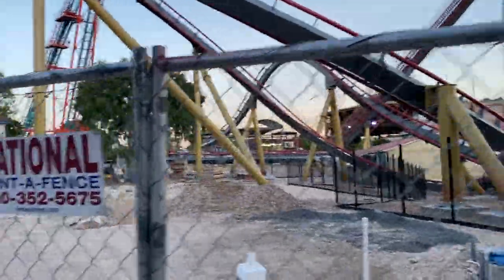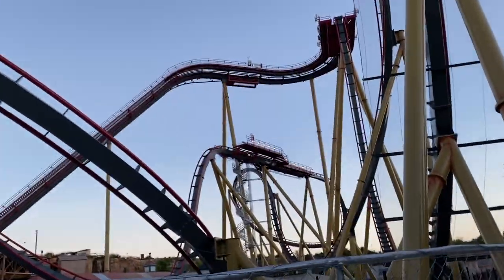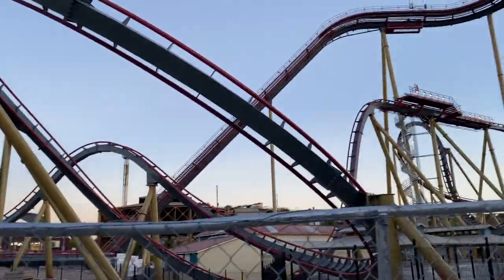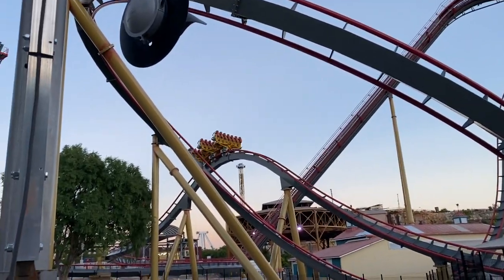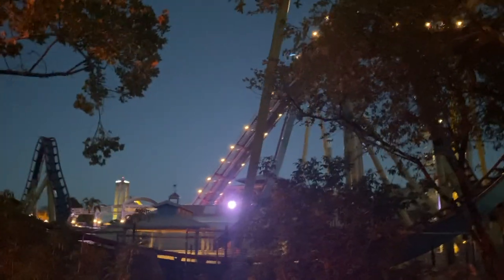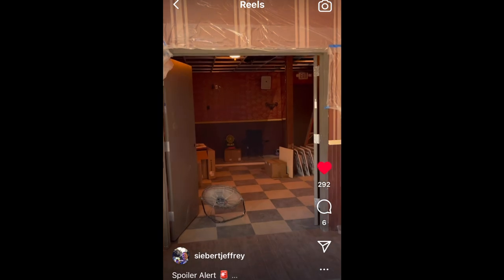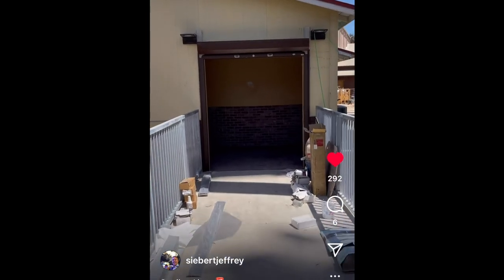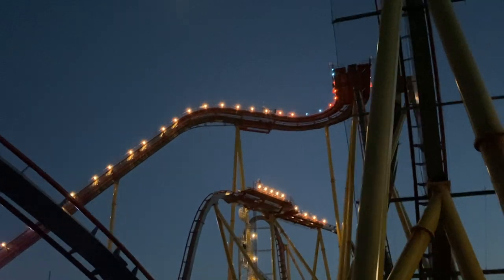TESTING AND THEMING BREAKDOWN!! Dr. Diabolical's Cliffhanger Update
Camera Equipment:
Primary Camera | iPhone 11pro